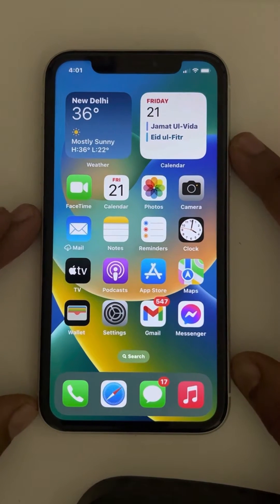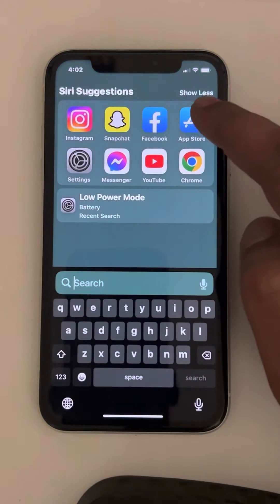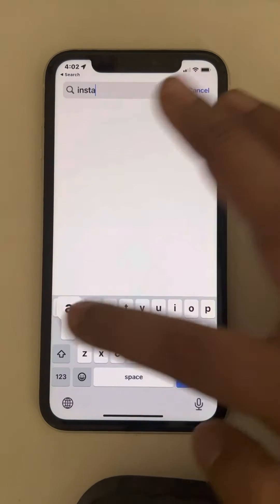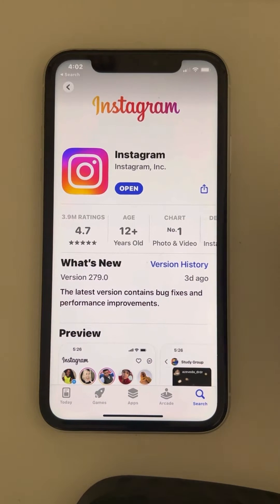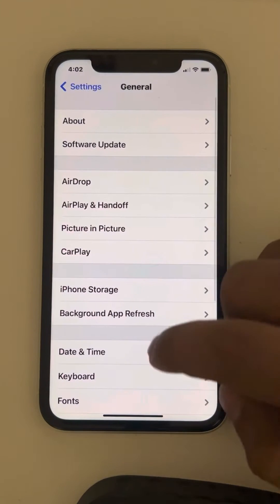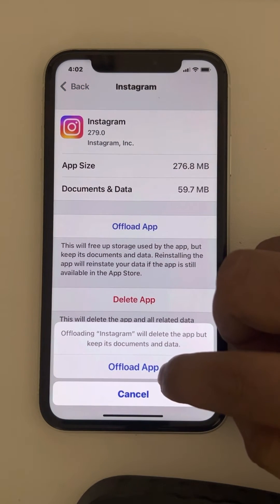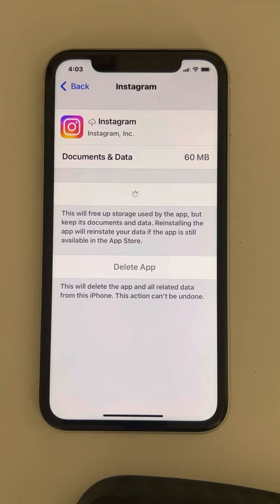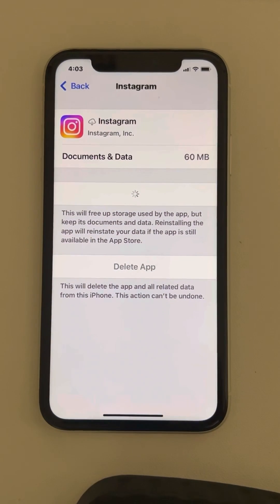How to fix instagram filters not working on iPhone